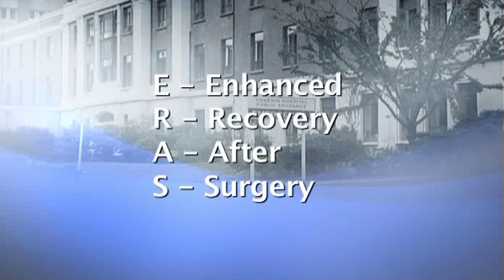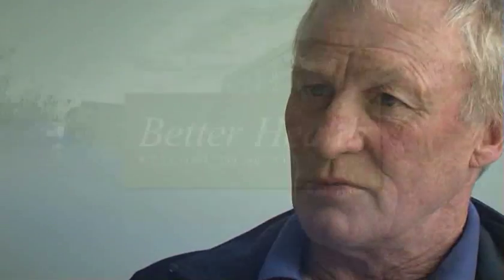Better Health Episode 4 - Improved Recovery after Surgery under ERAS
See how post surgery recovery at the Southern DHB has improved under the ERAS programme (Enhanced Recovery after Surgery).